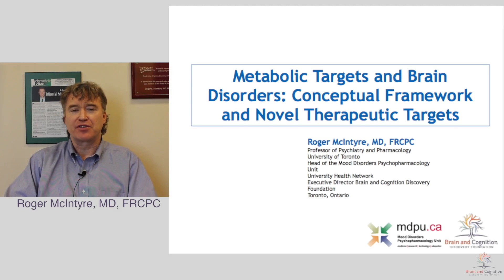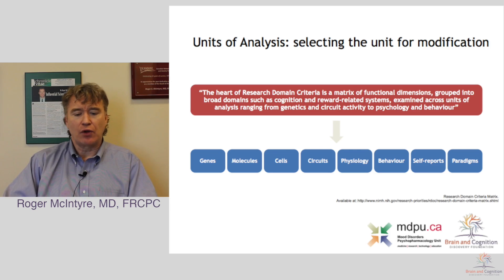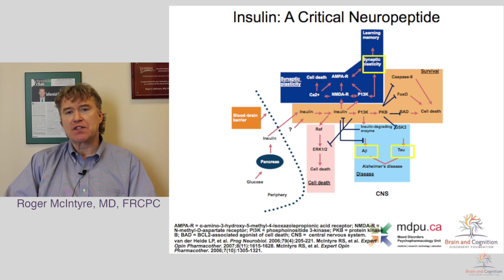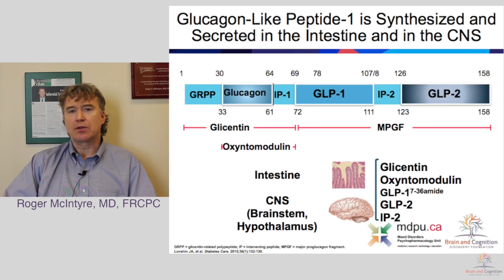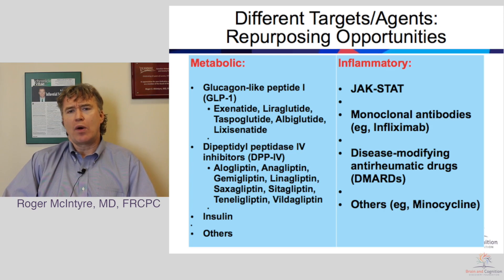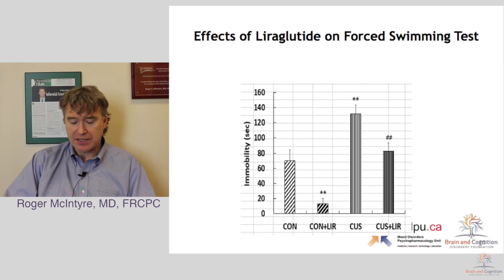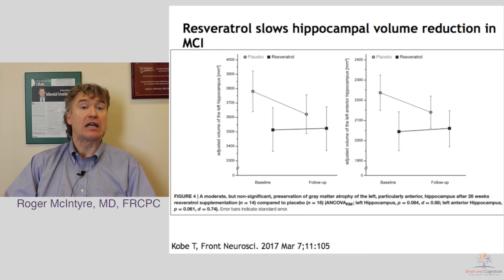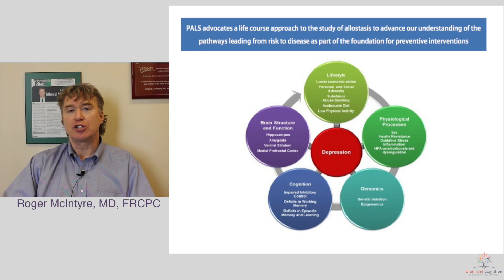Session 6: Metabolism and Mood Disorders: Implications for Mechanisms and Treatment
Course: A Master Certificate Course on Mood Disorders

Speaker:
Roger McIntyre, MD, FRCPC.
Professor of Psychiatry and Pharmacology
Executive Director, BCDF
Head, Mood Disorders Psychopharmacology Unit